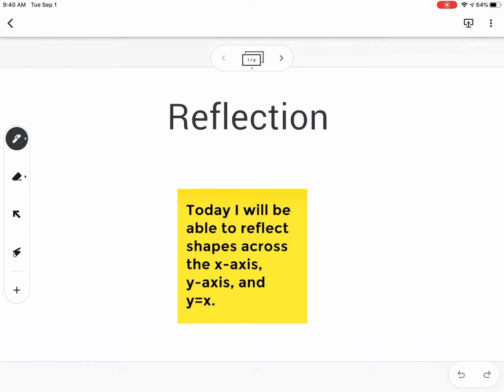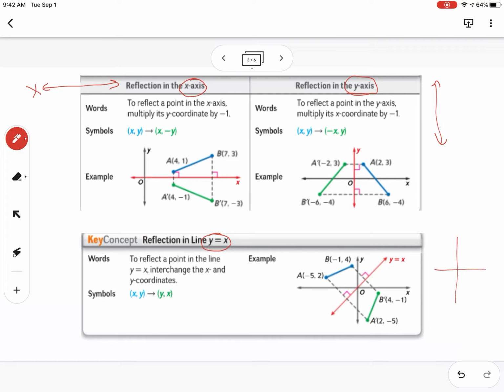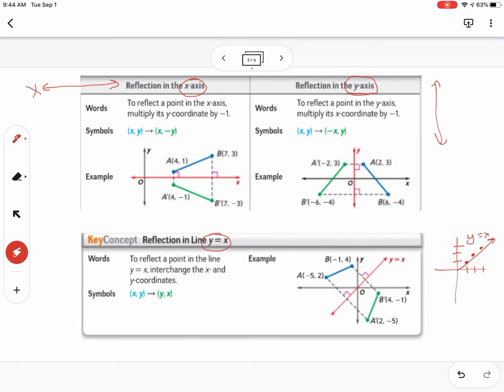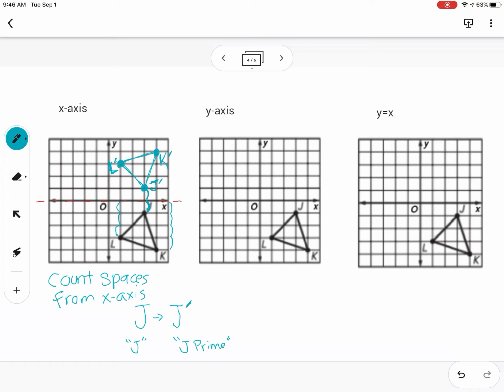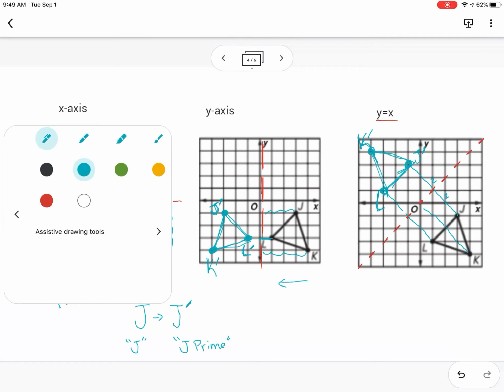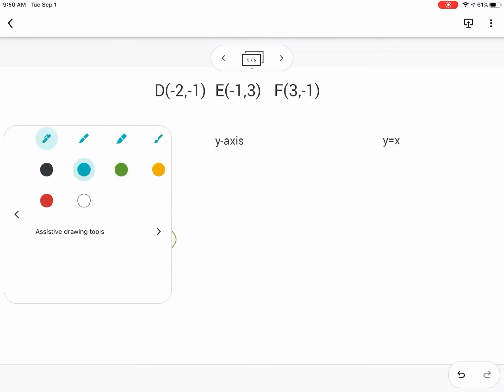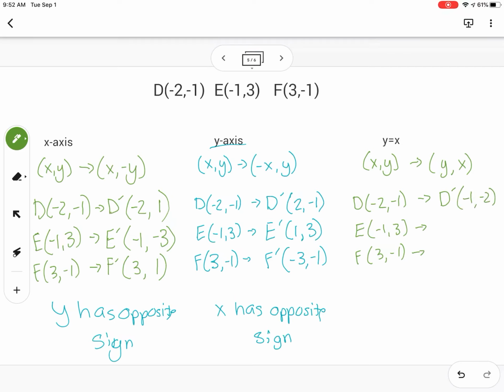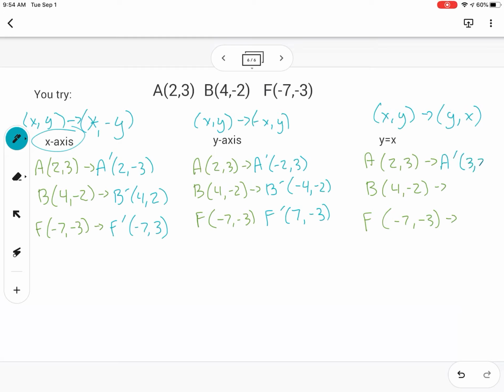Reflection of shapes